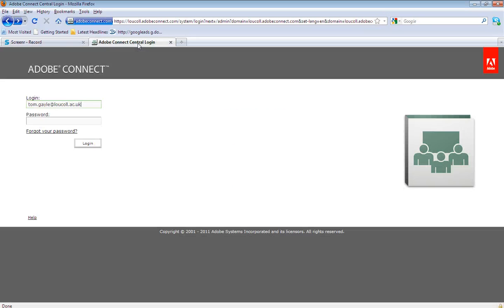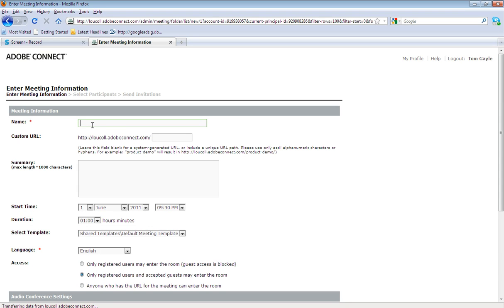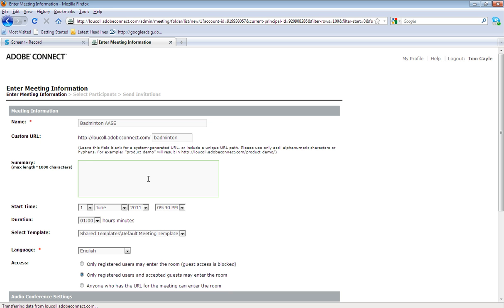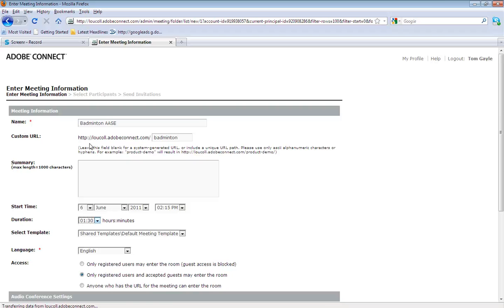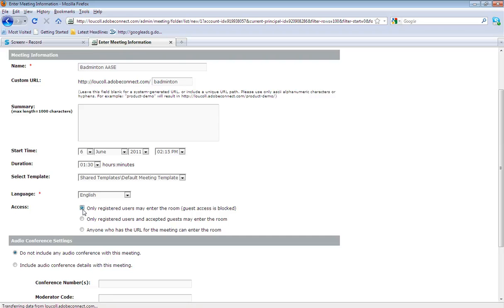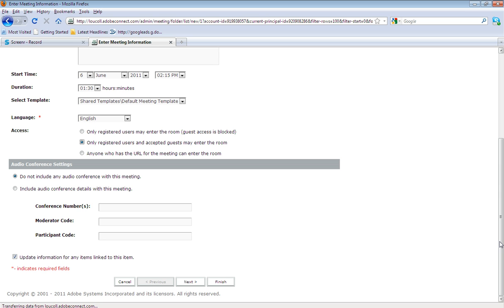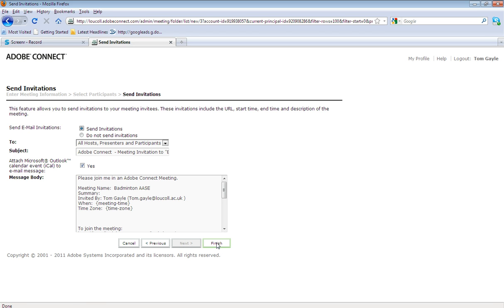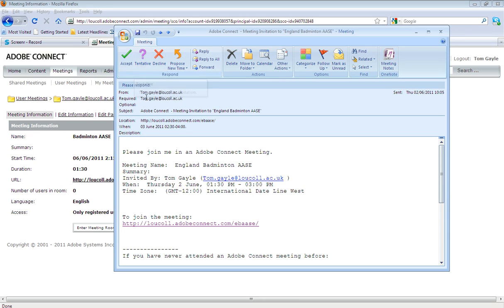How to set up a meeting in Adobe Connect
Screencast showing how to go about setting up a meeting using Adobe Connect. This was produced by Loughborough College as part of a LSIS funded project, on Improving teaching and learning through technology.